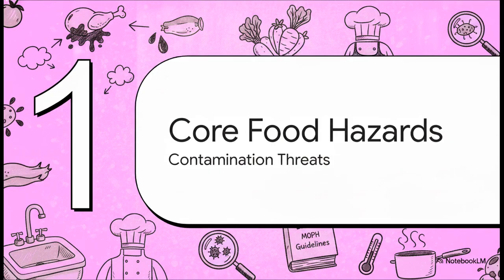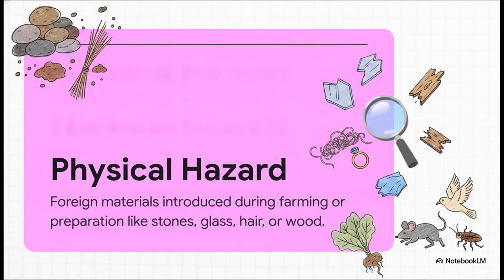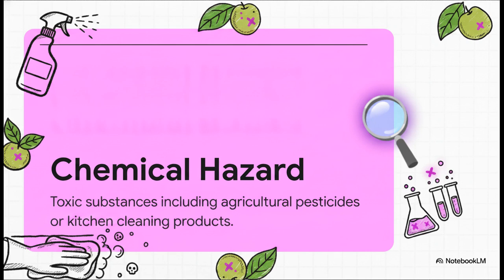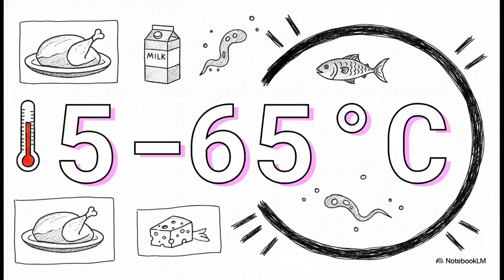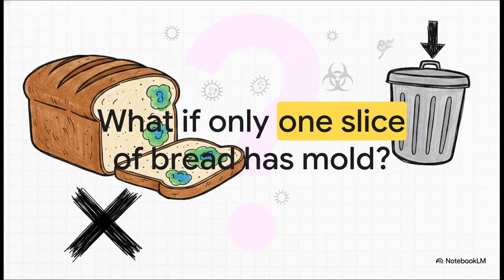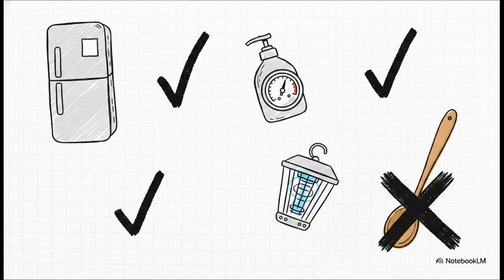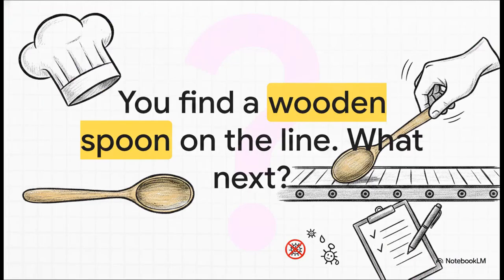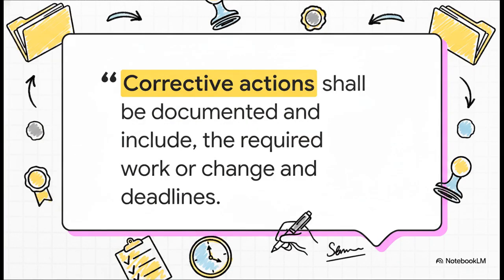Food Handler Level 2 Guide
Food safety means ensuring that food is free from all types of hazards—biological, chemical, and physical—to prevent adverse health effects like food poisoning
. It is a shared responsibility between owners, Persons in Charge (PIC), and food handlers to protect food at every stage from "farm to table